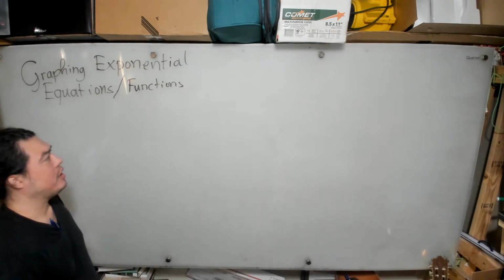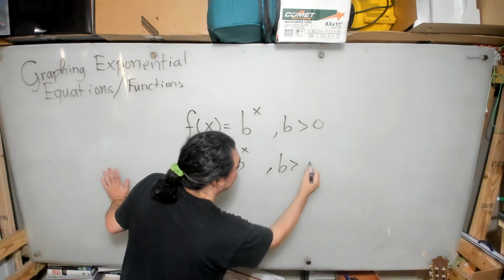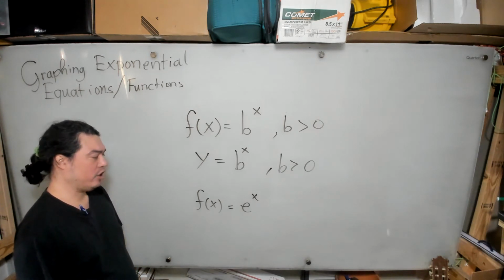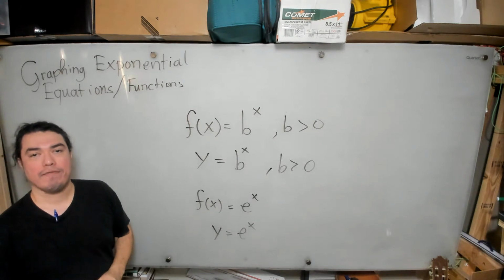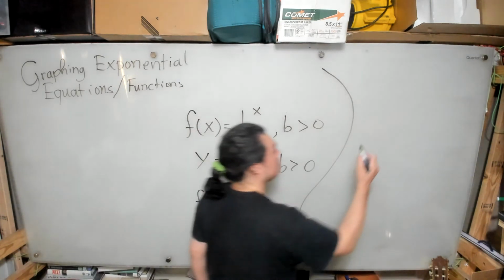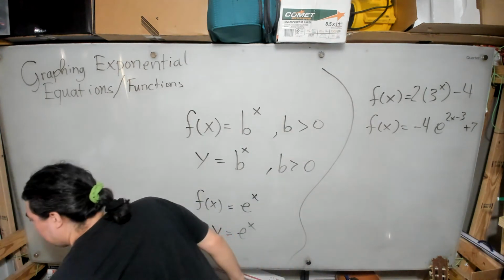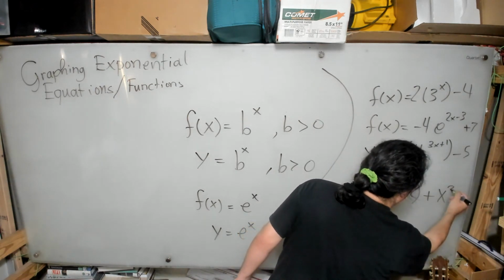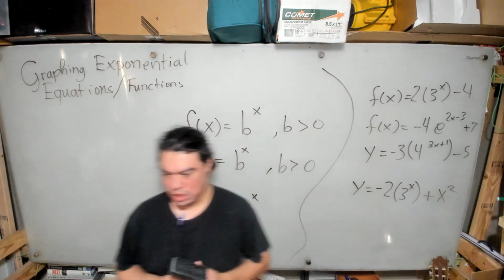Video 1: Graphs Of Exponentials Introduction